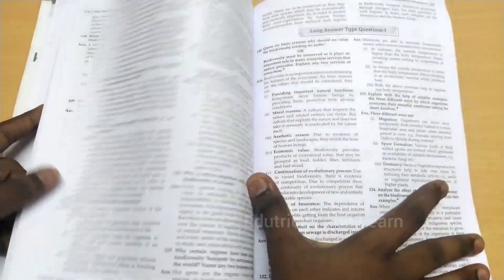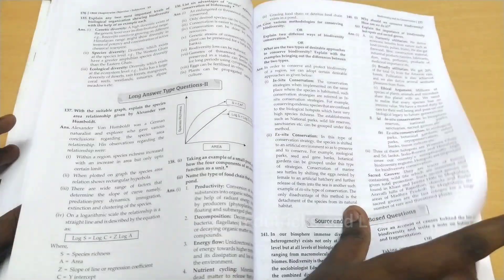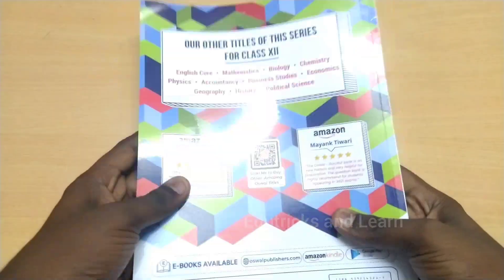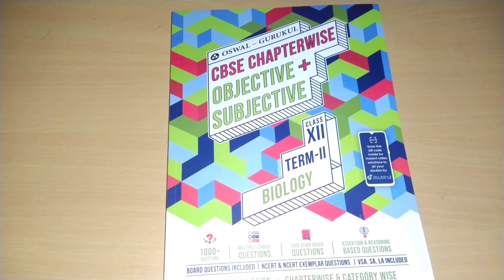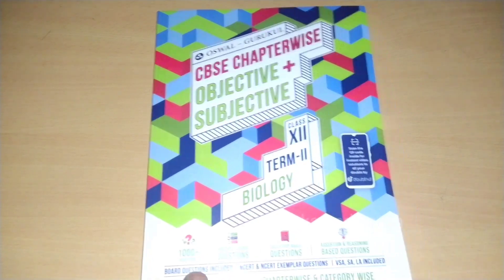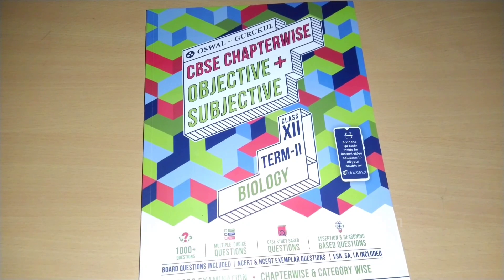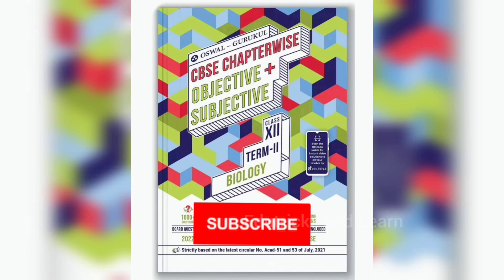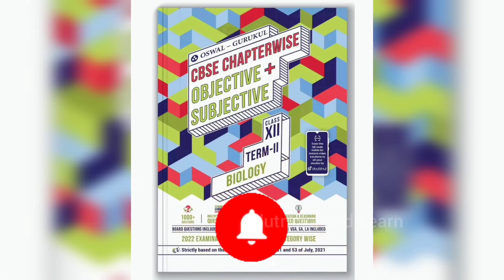Oswal-Gurukul term 2 Biology for class 12| Term 2 Question Bank | Edutricks and Learn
Hi everyone welcome to Edutricks and Learn YouTube channel

In this video, I briefly reviewed the Oswal Gurukul book for biology Term 2.

The link to buy this book is

Oswal-Gurukul Biology Chapterwise Objective & Subjective for CBSE Class 12 Term II Exam 2022: 900+ New Pattern Questions(MCQs, Case, A&R, VSA,SA,LA) 👇

Oswal-Gurukul term 2 BOOK chemistry
Oswal-Gurukul term 2 other books combo

Educart Books TERM 2 combo